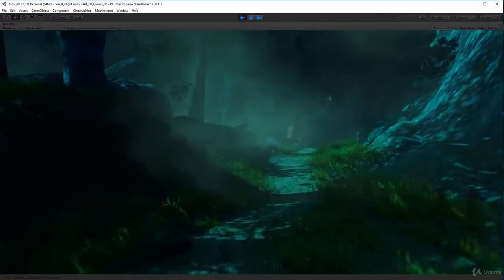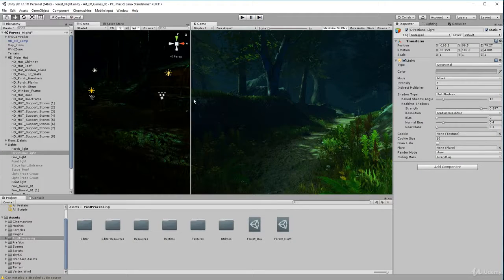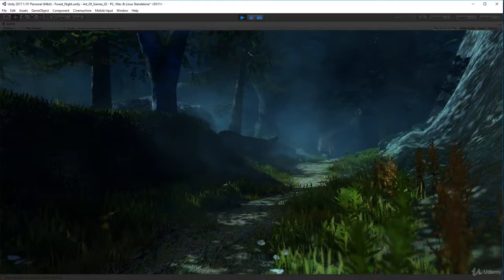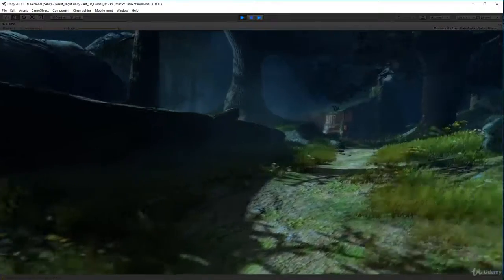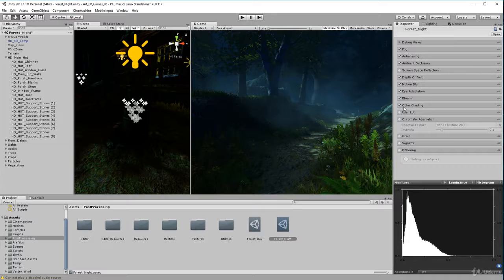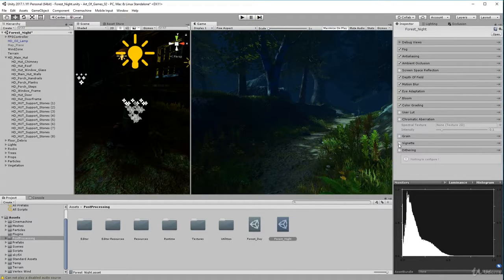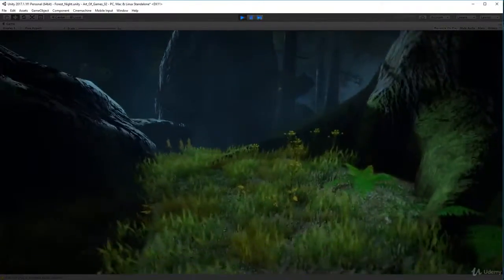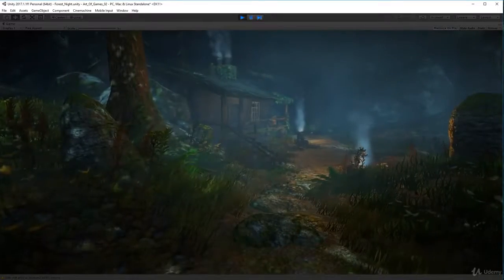13 Lighting and Post Processing Part 3